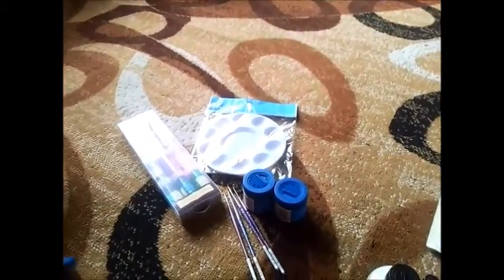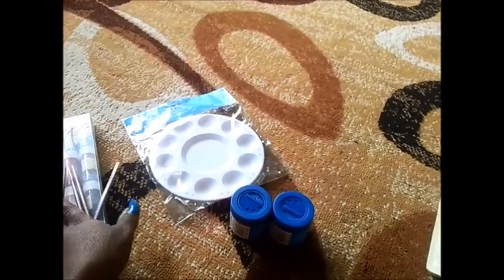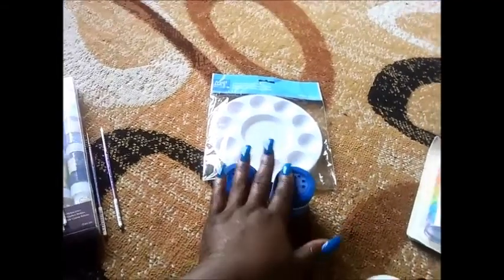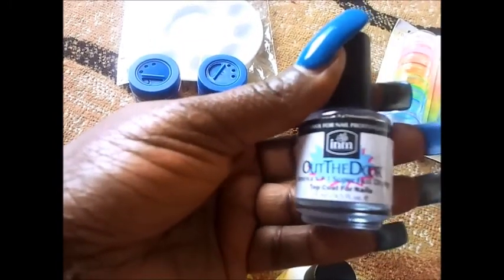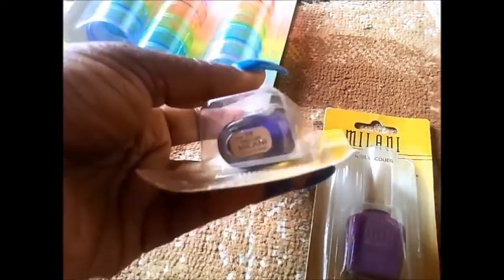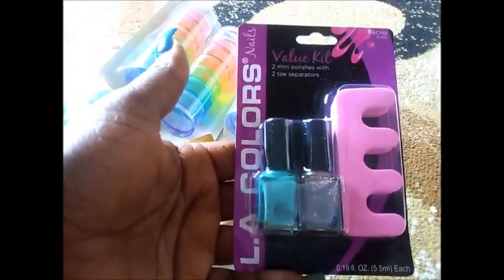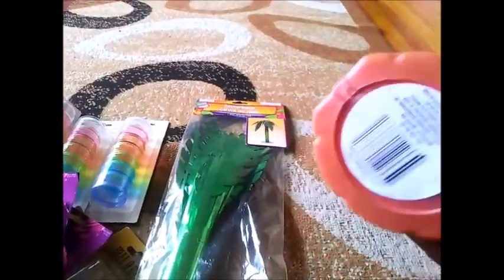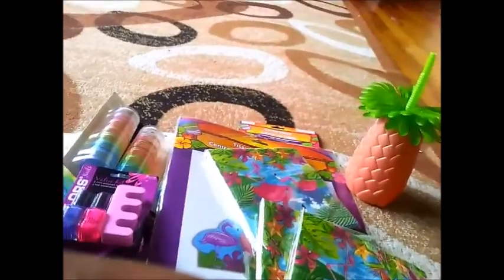dollar tree, sally's and micheals haul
shop til I drop